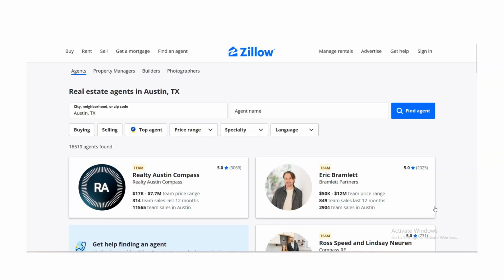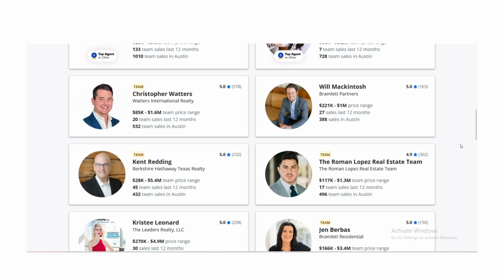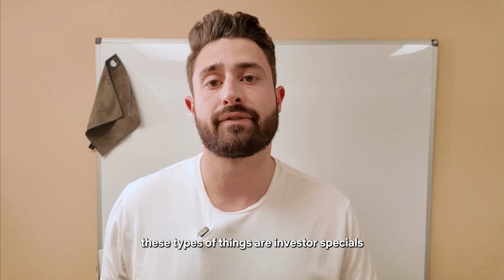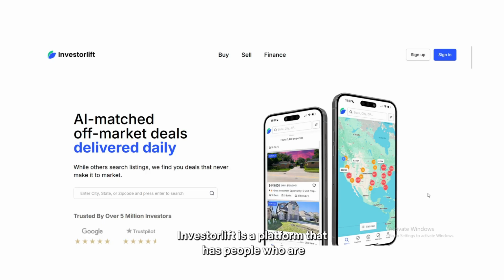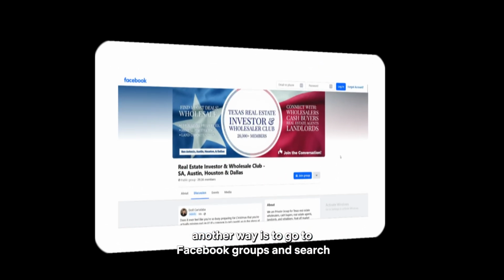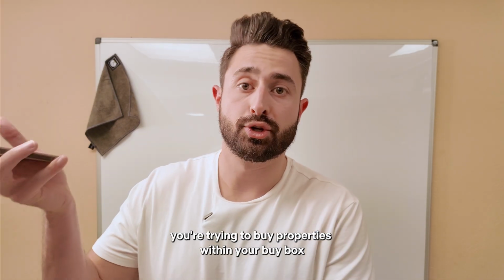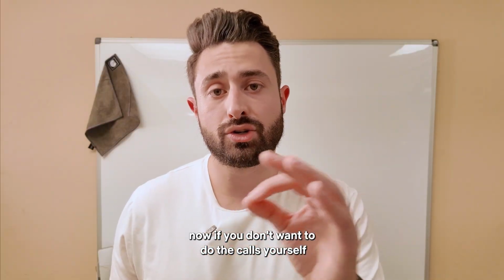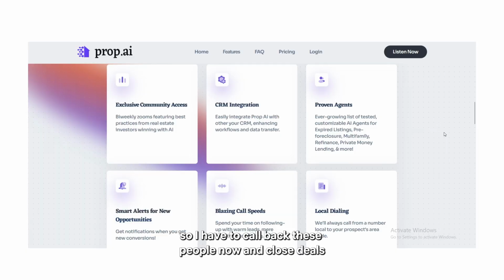How to Manage 10+ Properties Without Losing Your Mind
🏦 Switch to Baselane: Get $100 cash bonus + 30-day trial to Baselane Smart

I have been investing in real estate for 5 years. I have done rentals, flipping, BRRRR.

Have you wanted to invest in real estate for the longest time but haven’t bought your first house? This channel is made for you.  At Investarters, we break down the overwhelming concepts in real estate investing and make tools to help you stop waiting and start investing in your first property.

The real estate world is full of information, but plenty of that information is general, there’s too much of it, there’s conflicting advice and we get stuck in analysis paralysis.  We know too much and don’t know how to get started anymore.  I was in this position too, for 4 years.  So I understand you and your struggles. Its hard to get started with your real estate investing journey.  My goal is to break things down so we remove the confusion of the space and make it easy to get you buying your first rental real estate property.

FREE RESOURCES:

1. Get my FREE Beginner Real Estate Investor Resource Guide with all the best tools, software, books and websites to start investing in real estate:

IF YOU WANT TO INVEST WITH US:

1. If you want to invest in flips with us, click this link to apply:

1. Find off market deals like we do with PropStream:
2. Analyze and Manage Your AirBnBs with AirDNA:
3. Get a Bank Account for your Real Estate Investors with Baselane:
4. Get A Quick Quote on Home Insurance for Investors with Steadily
5. Save $1,000s of Dollars on Taxes with a Cost Segregation Study ($150 OFF)